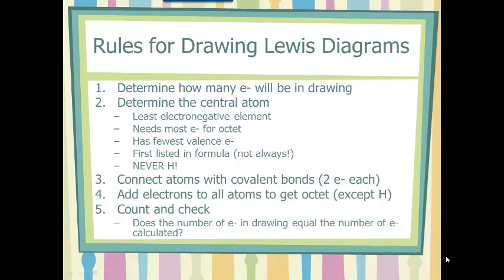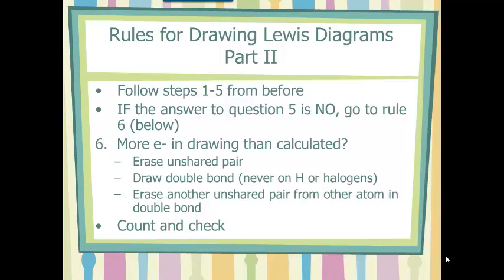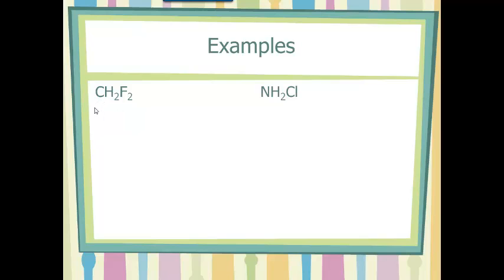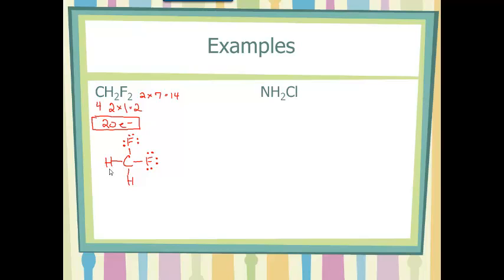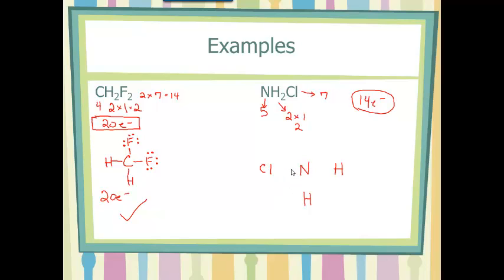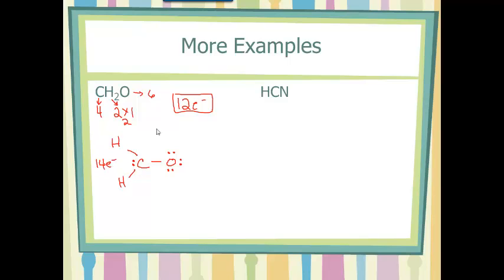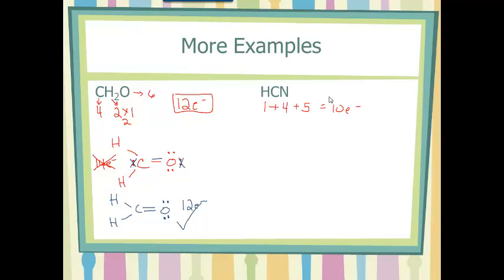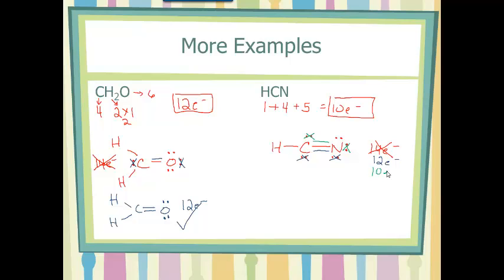Rules for Drawing Lewis Diagrams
Gives rules for drawing good Lewis diagrams and works out several examples